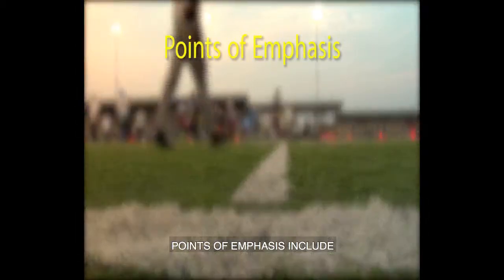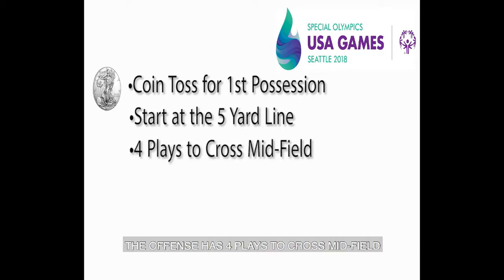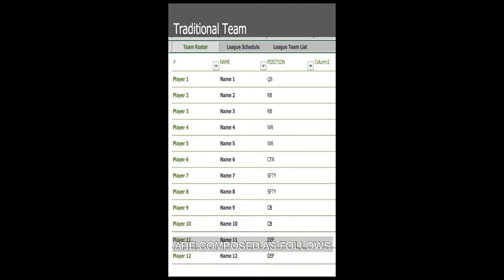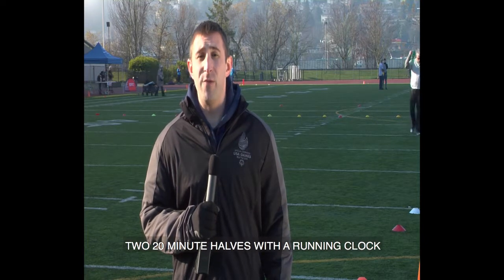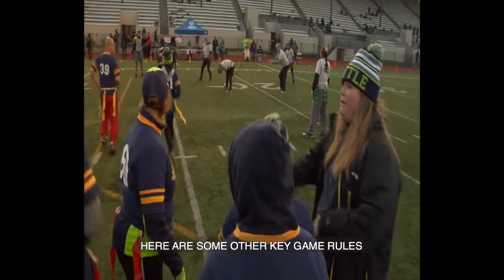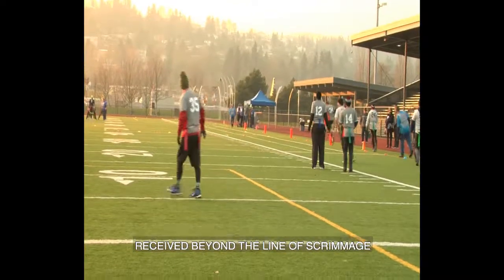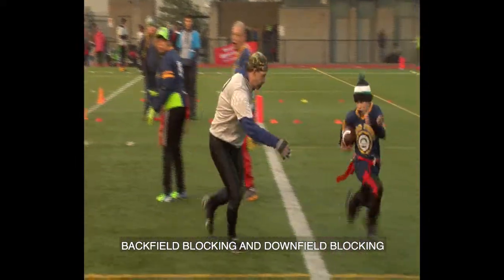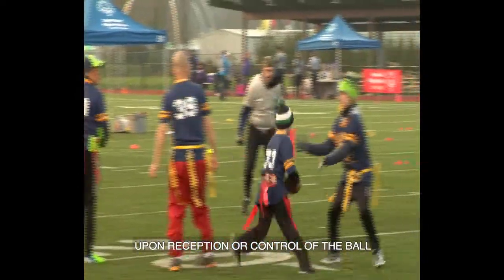Flag Football Training Video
Volunteer and officials training video for Special Olympics Washington Flag Football.